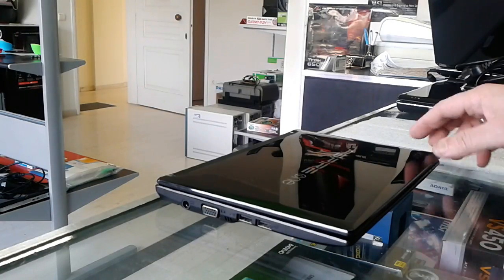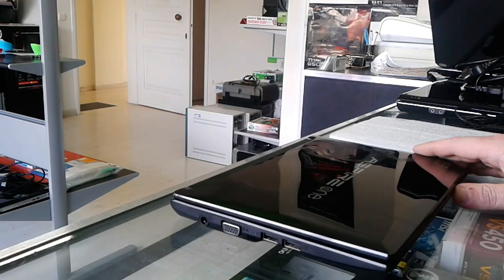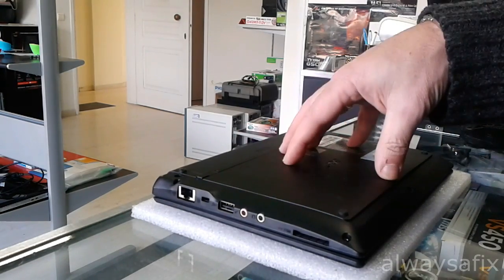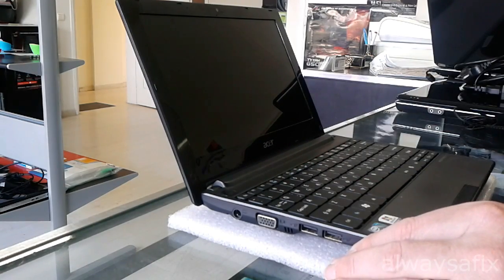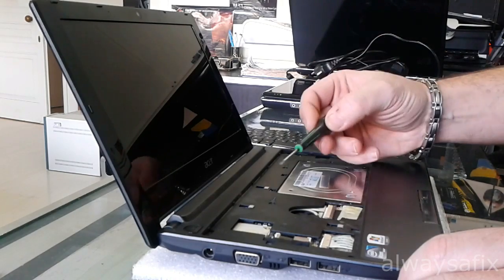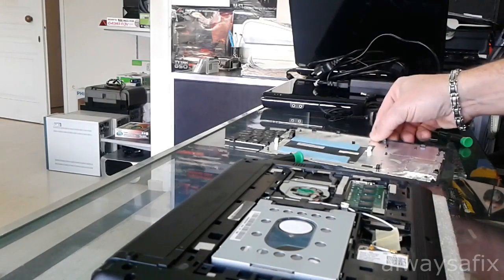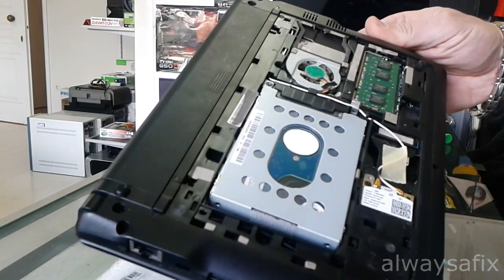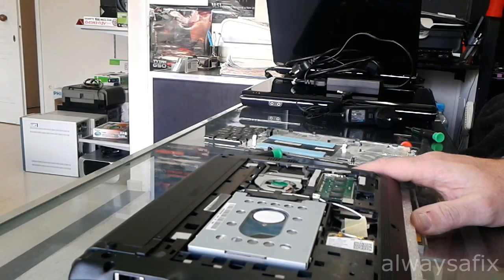Acer aspire one D255 PAV70 access HDD and Ram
In this video I show you how to access the Hard drive and Ram slot on this netbook. Acer aspire one D255 model PAV70.